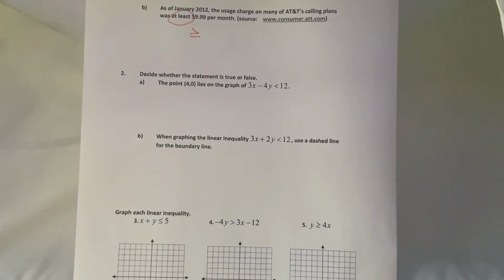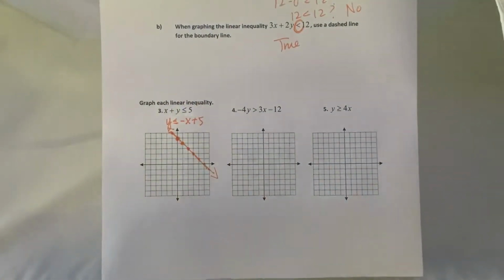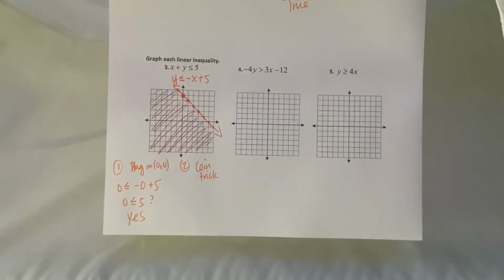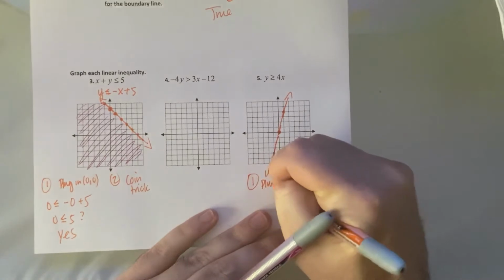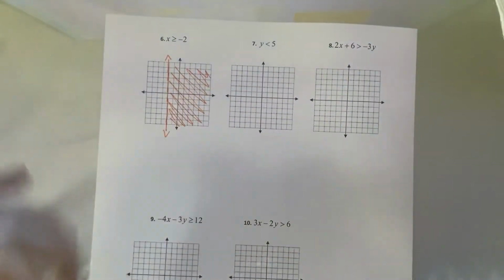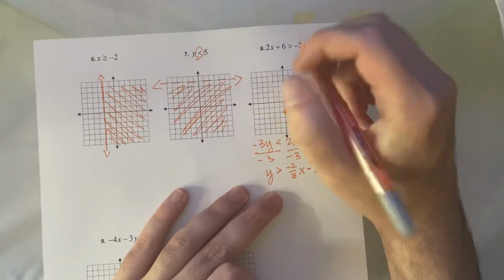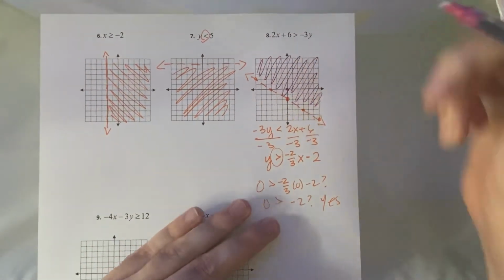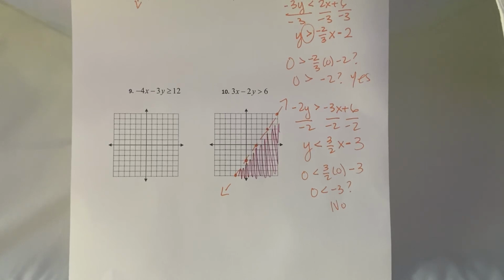MATH 0314 8.4 Notes